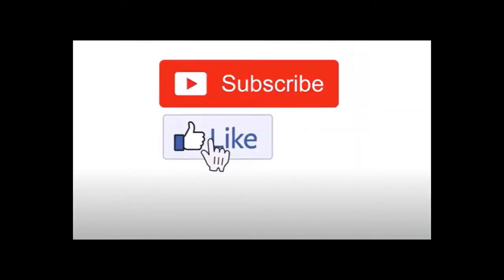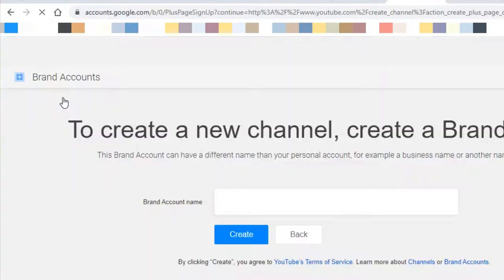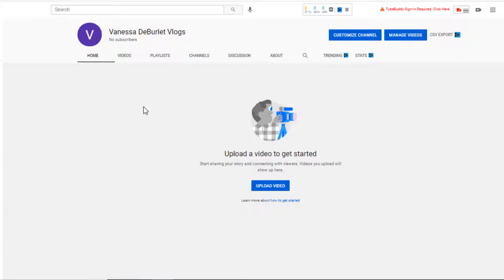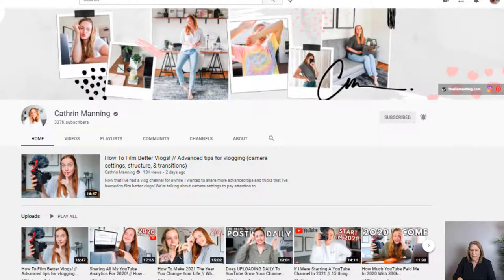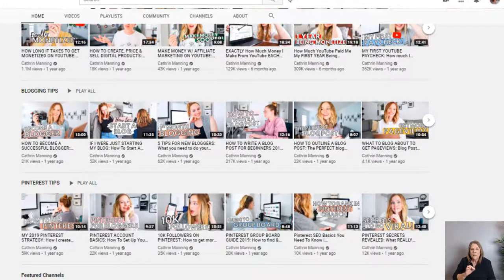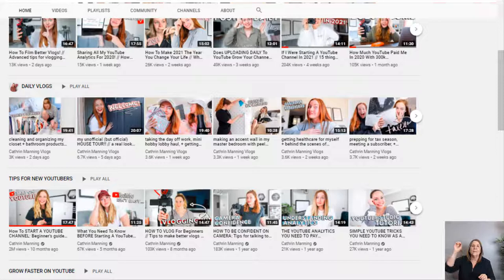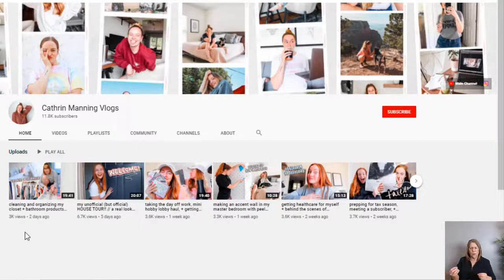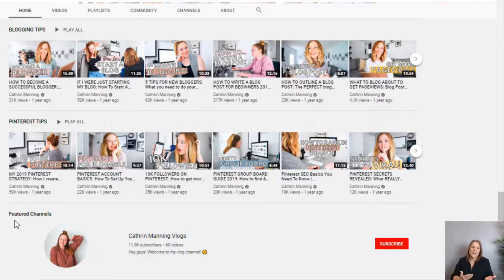How to Create a Second Channel on YouTube // How many Channels can One have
Are you wanting to create a second or third channel?  In this video I will show you how to add the channel step by step.   I will show you how NOT to add it as well!  We'll talk about the benefits of having a second channel.